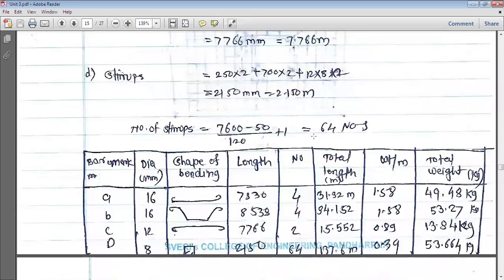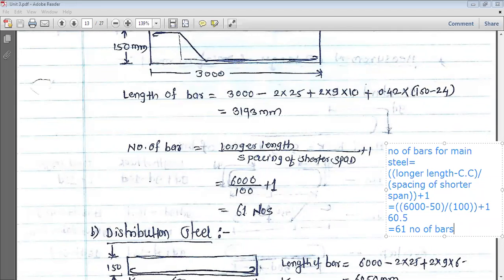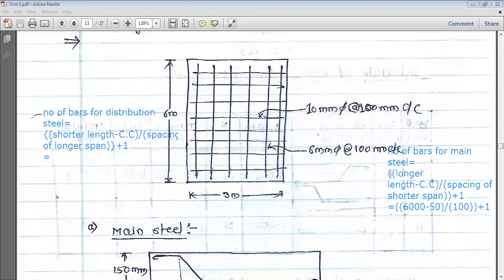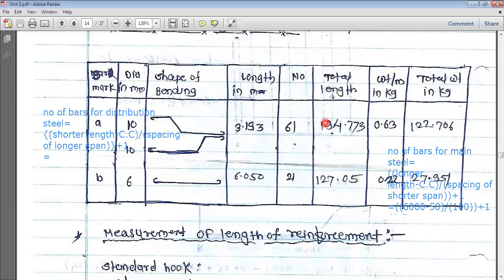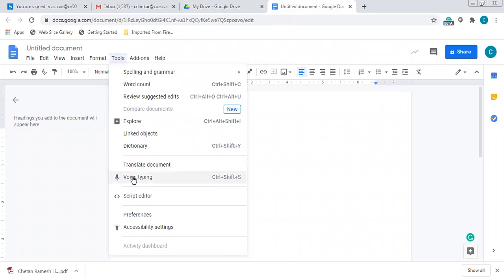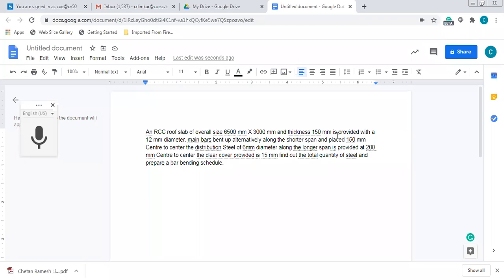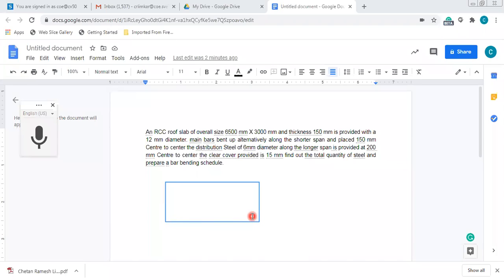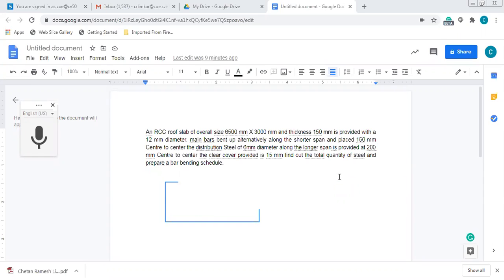QSV UNIT 3 PART 27